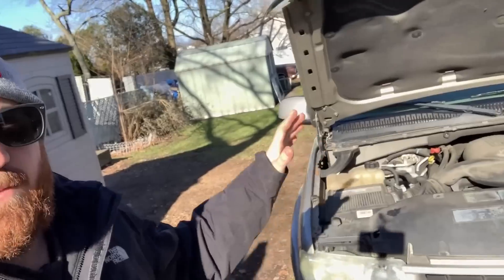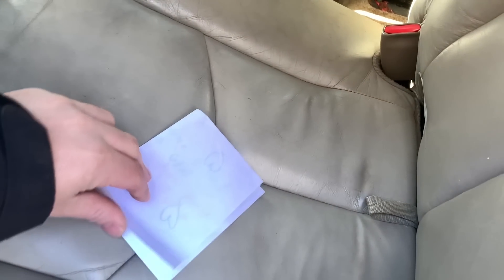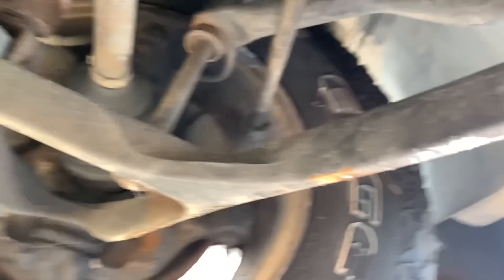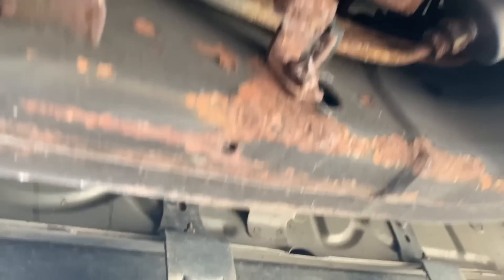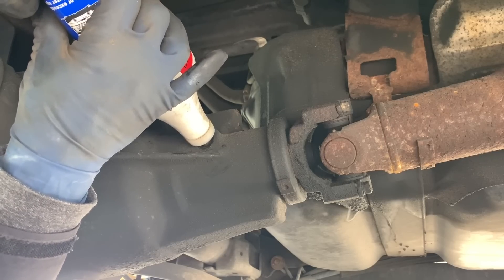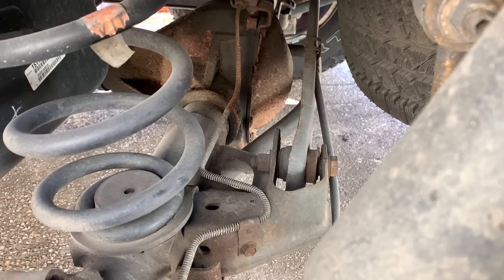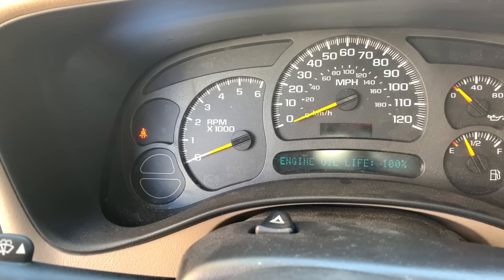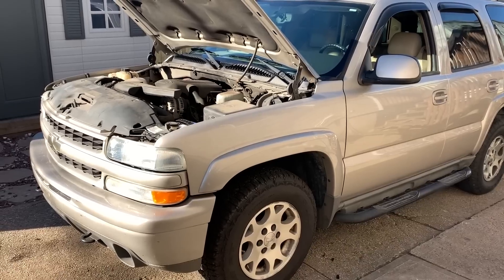I Found a Hidden Message in the Auction Tahoe! | The Shake Down